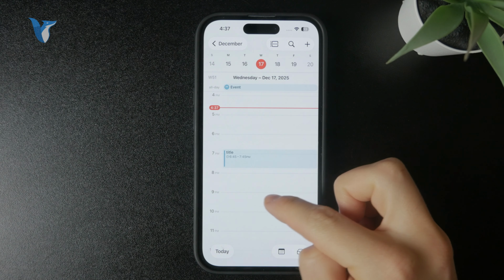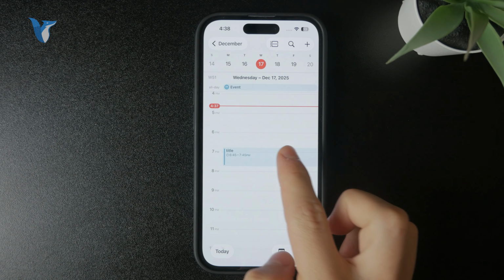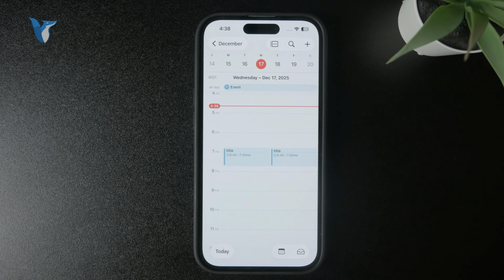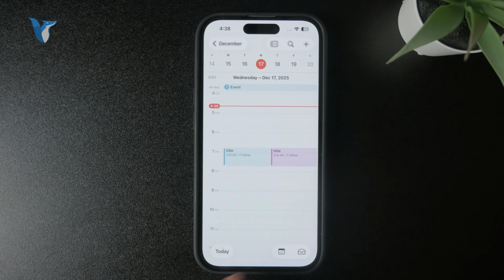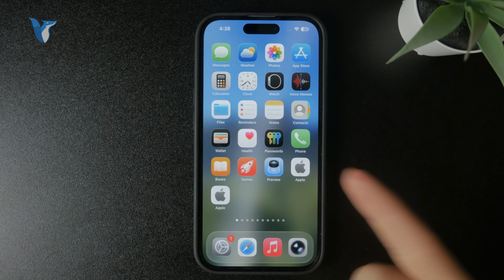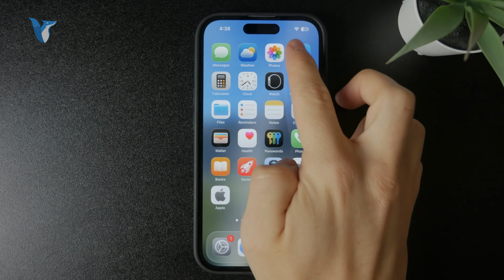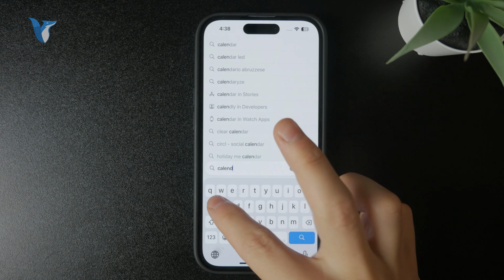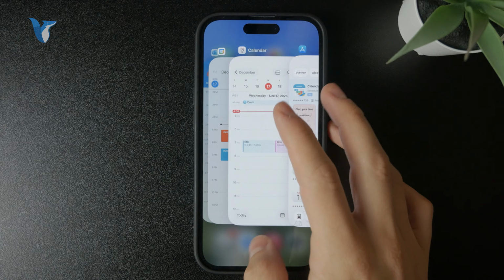How to Add an Event to More than One Calendar on iPhone (tutorial)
Need to add an event to multiple calendars on your iPhone? This video guides you through the options and limitations of syncing one event across different calendars in the iOS Calendar app.